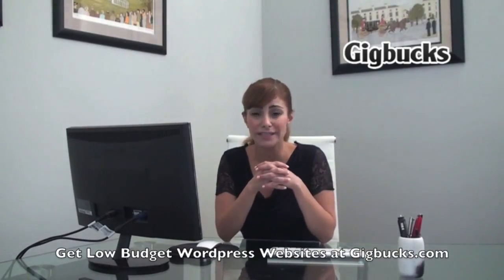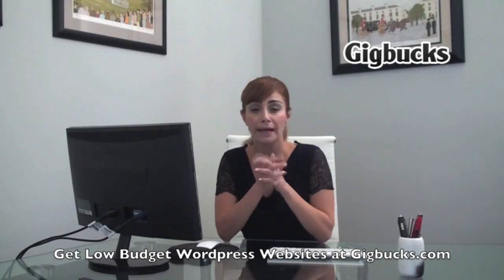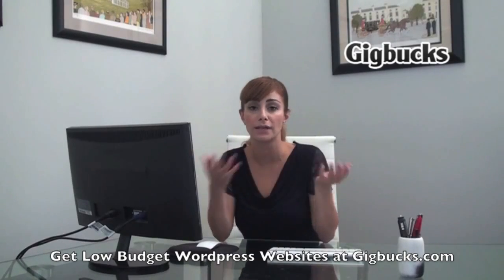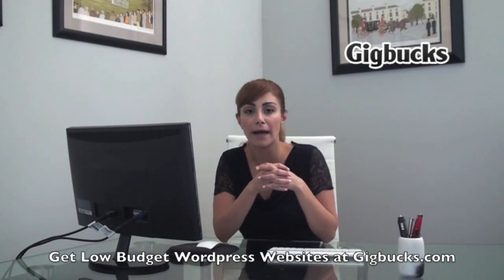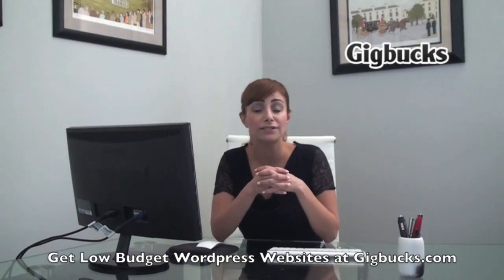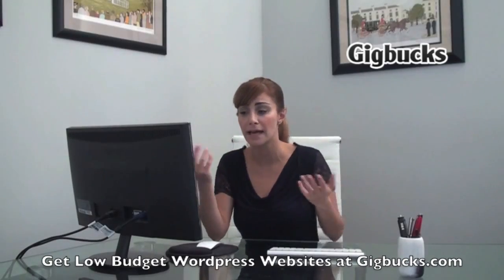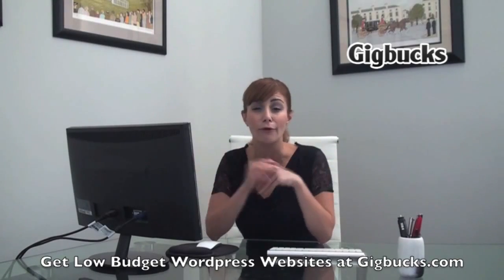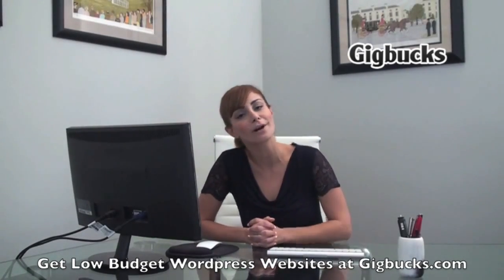$5 Wordpress Installation & Customizations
to install or customize your wordpress website starting at $5. Get themes, custom plugins or anything else from top rated sellers. Every day hundreds of people who need help building Wordpress website find professionals who are willing to set up, design and market websites for as little as 5 dollars.
Gigbucks.com is a freelancer micro jobs website where people buy and sell services, such as website design, programming, help with wordpress and things like that.
Go to Gigbucks.com, search or browse the categories and you'll find hundreds of different wordpress service providers to choose from.
Find quality providers by checking out their ratings and reviews. Learn everything about wordpress and how to costomize wordpress and theme to fit your needs.
Contact sellers with questions before you buy and be sure to find the best provider for your needs.
Pay safely through the Gigbucks.com escrow service, the provider of the service only gets paid after you have received the service and are satisfied with it. Why worry about how to wordpress, what is wordpress or how to get a new wordpress theme. Wordpress how to become successful with your wordpress website!